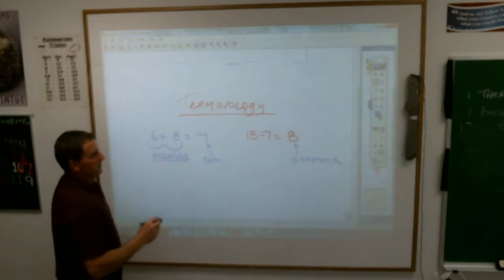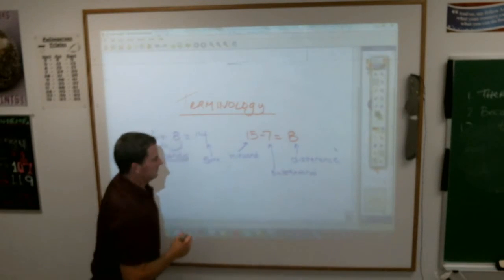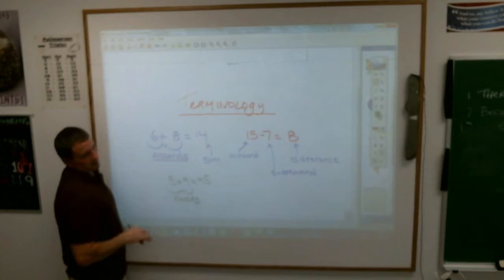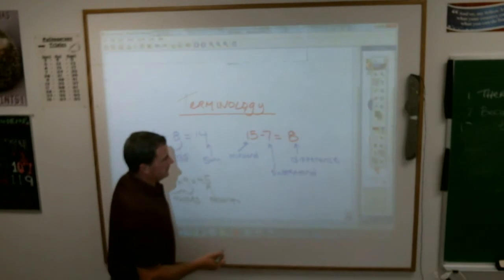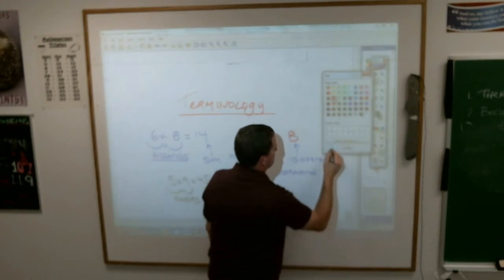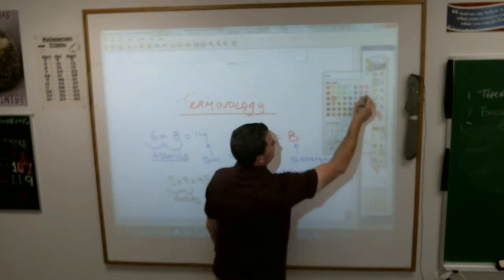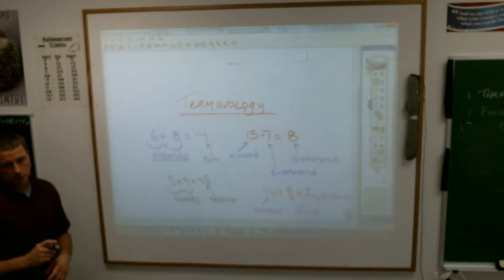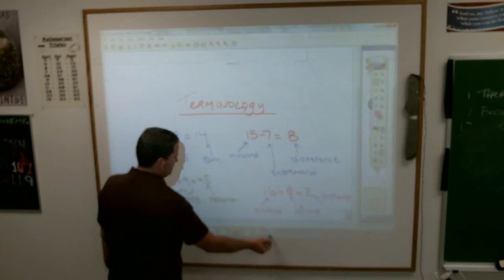7 Terminology 2